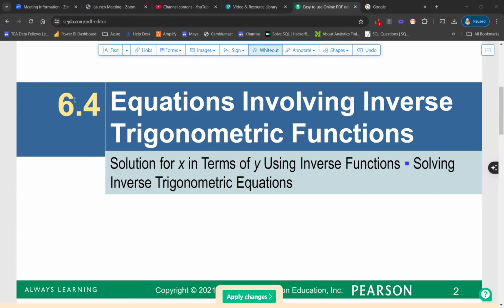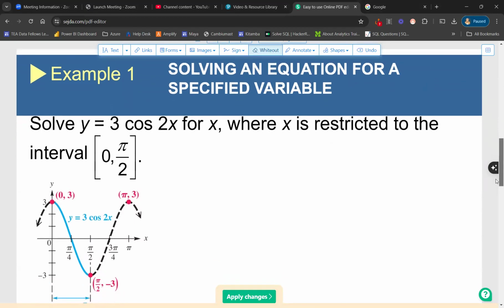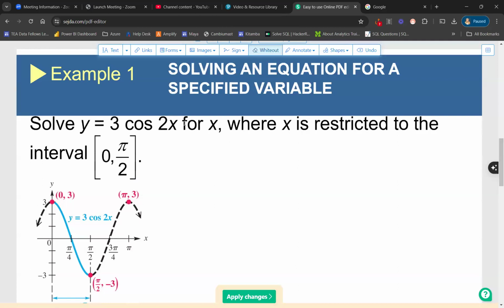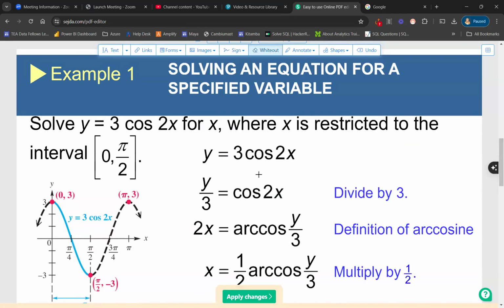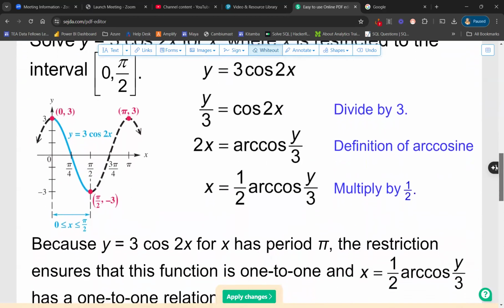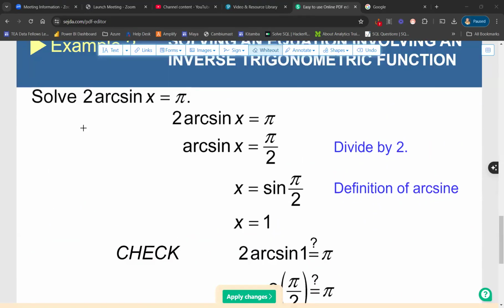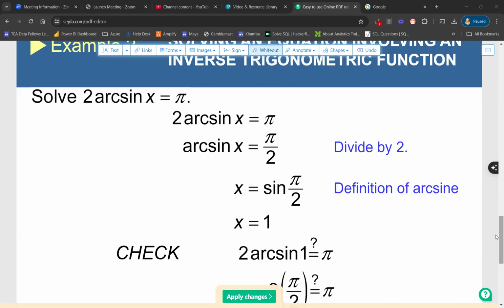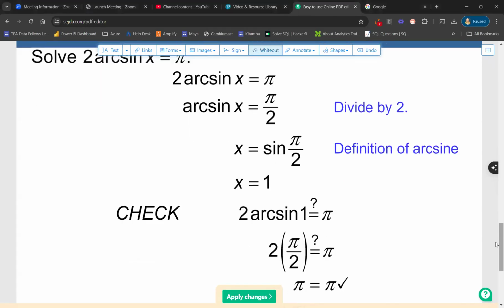6.4 Equations Involving Inverse Trigonometric Functions